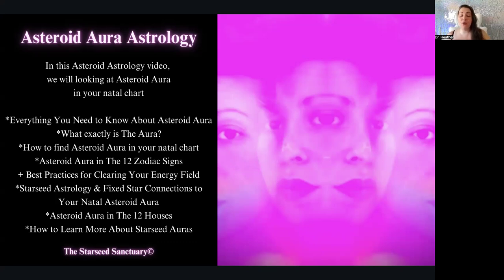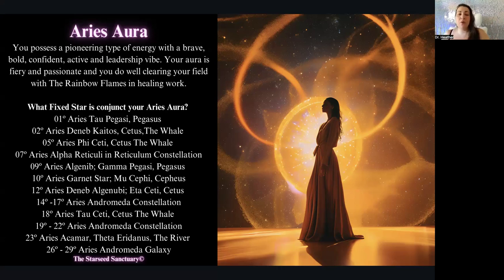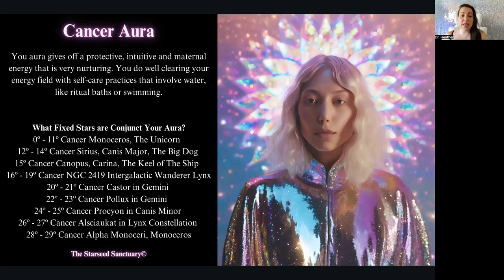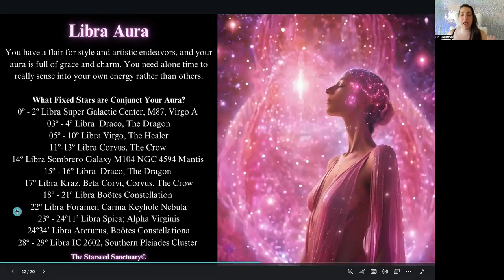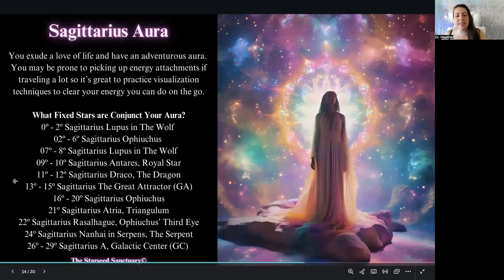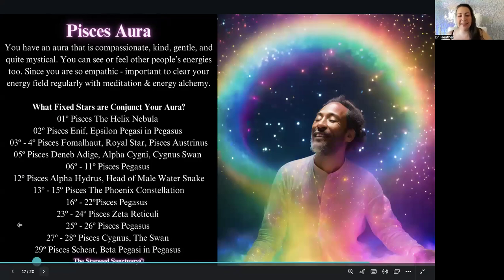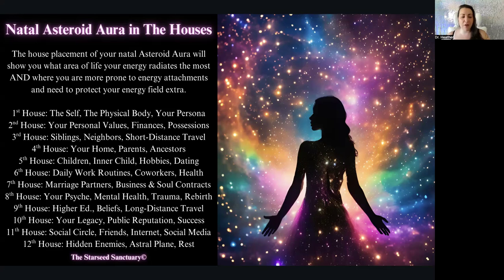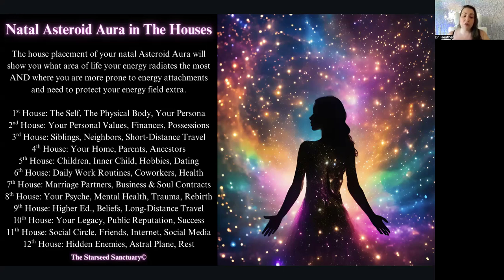Asteroid Aura: The Astrology of Your Energy Field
🗝️Want to learn more about Psychic Attacks & Energy Protection?

💥Sign up for The Galactic Gazette - my FREE weekly newsletter so you can Get The New Calendar every month

In this Asteroid Astrology video, we will looking at Asteroid Aura in your natal chart plus..

*Everything You Need to Know About Asteroid Aura
*What exactly is The Aura?
*How to find Asteroid Aura in your natal chart
*Asteroid Aura in The 12 Zodiac Signs
*Best Practices for Clearing Your Energy Field
*FIXED STAR Astrology & Fixed Star Connections to Your Natal Asteroid Aura
*Asteroid Aura in The 12 Houses

Heather Hobson, PsyD
The Starseed Sanctuary®

*Remember: this video is for informational and educational purposes only. It shall not be construed as medical advice. The information and education provided here is not intended or implied to supplement or replace professional medical treatment, advice, and/or diagnosis. Always check with your own physician or medical professional before trying or implementing any information read here.